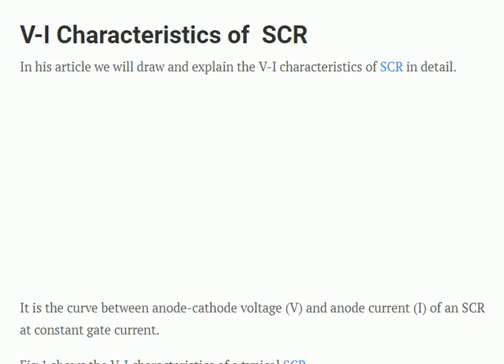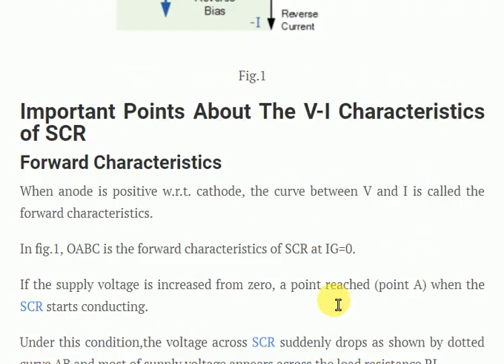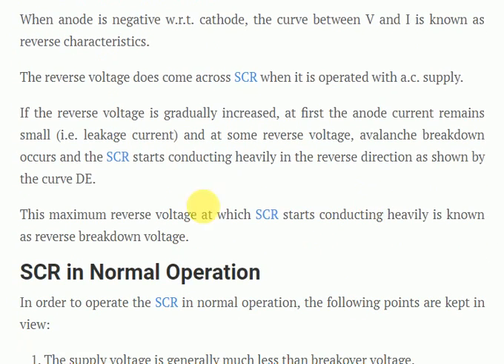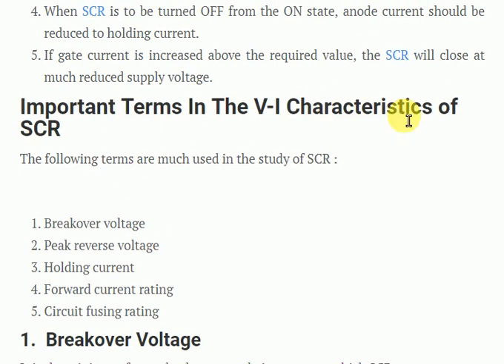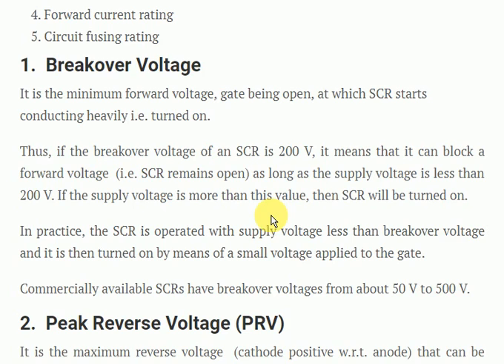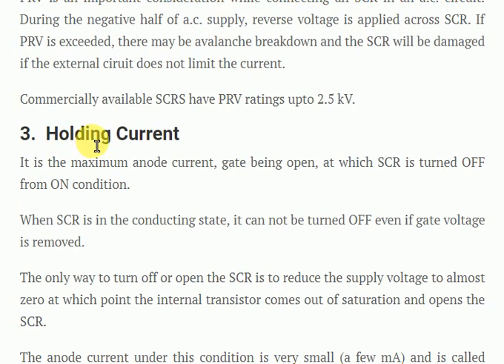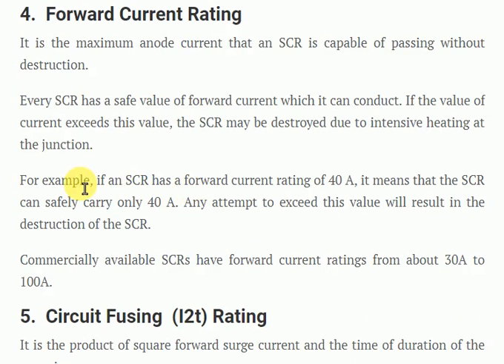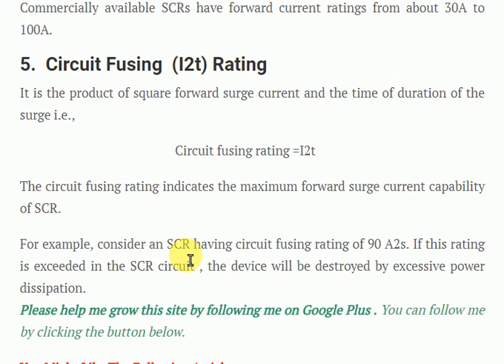V I characterstic of an scr